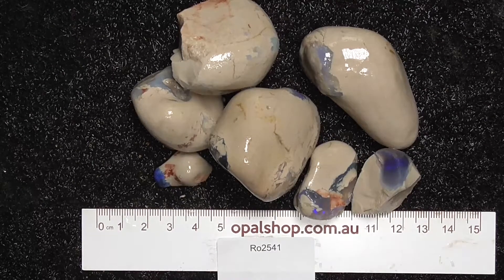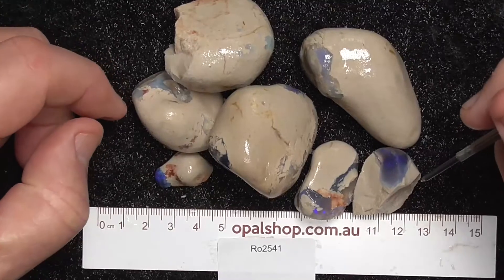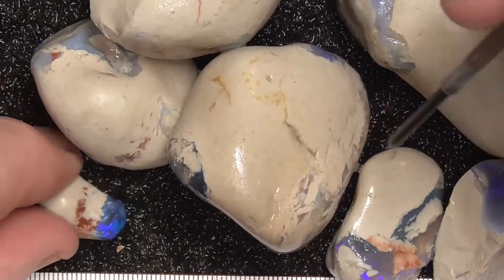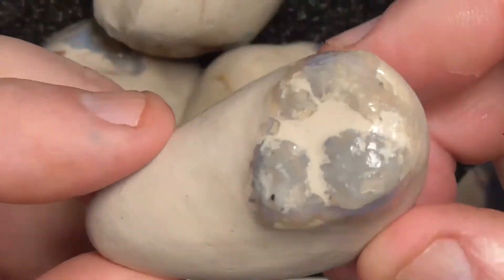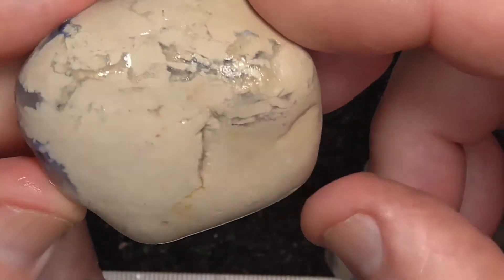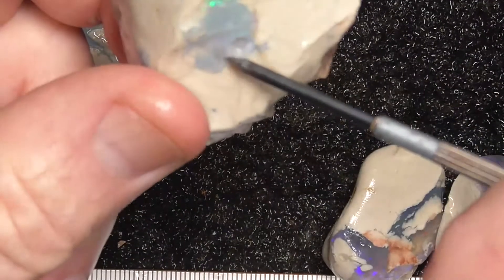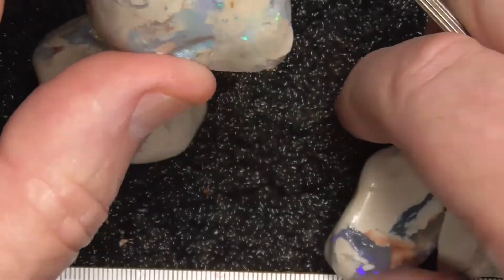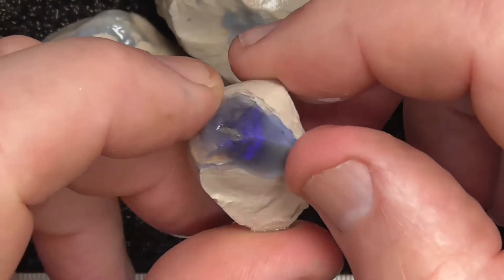Ro2541 - Nobby Opal Parcel from Lightning Ridge, Australia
Large pieces of Australian nobby opal from Lightning Ridge, Australia. Great to get started in the art of cutting. Interested? and type in the SKU number in the search. At the end of the Description/ Title. Please note if the site says no Product found or similar, it has more than likely been sold.